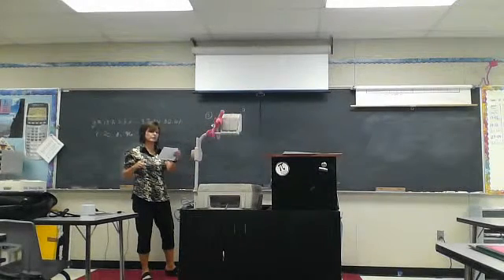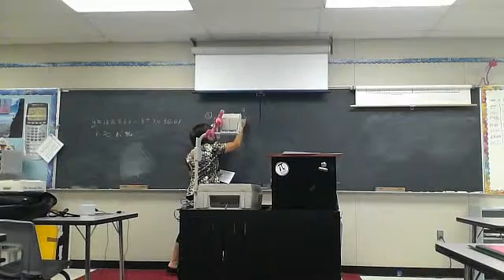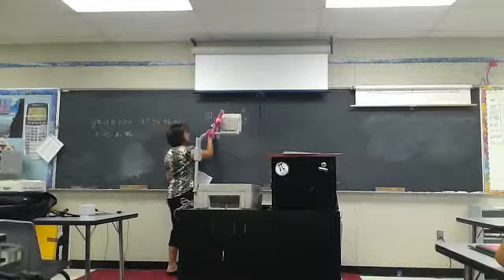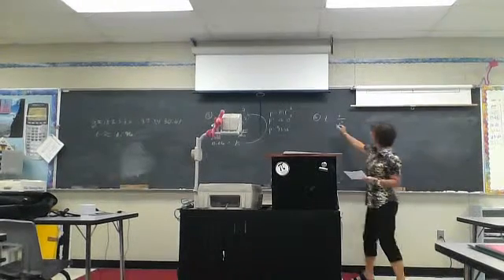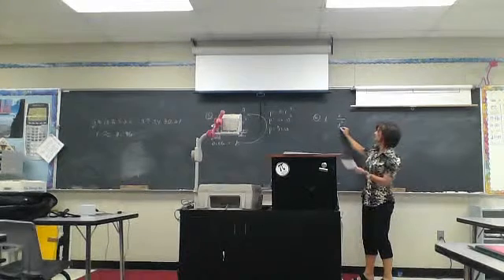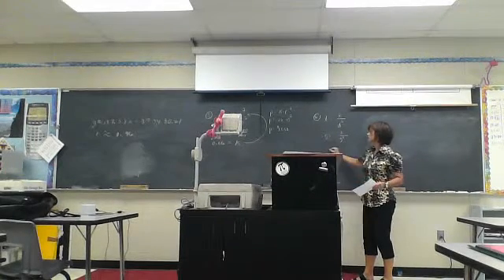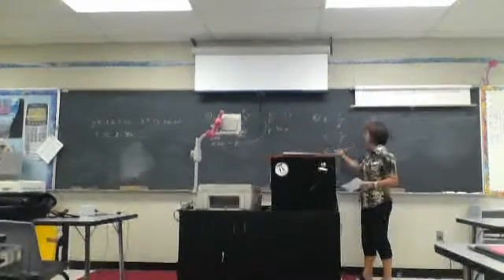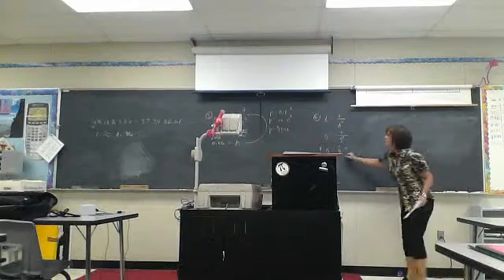Algebra II Essentials Sept. 16